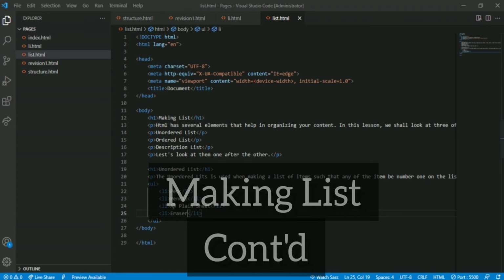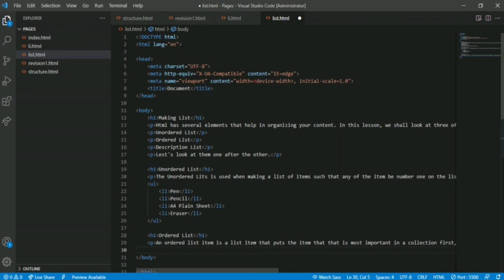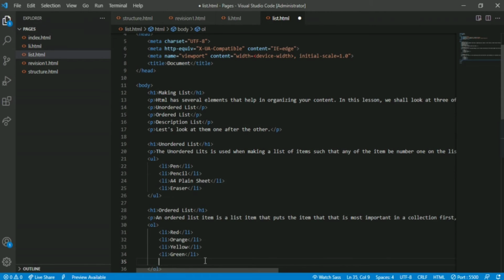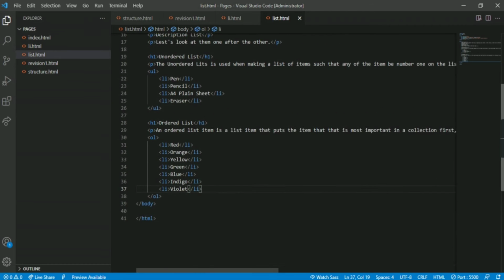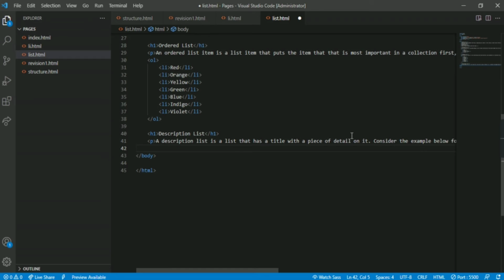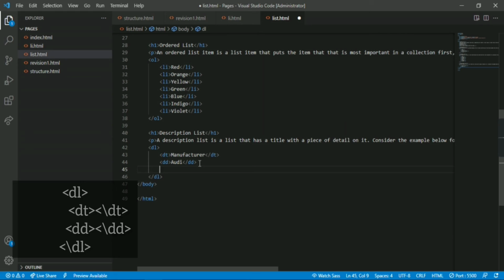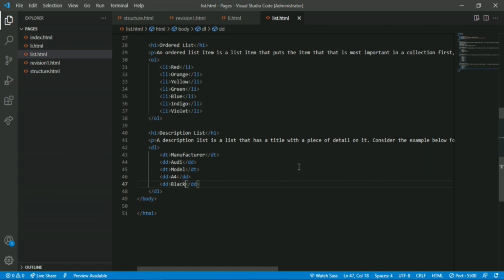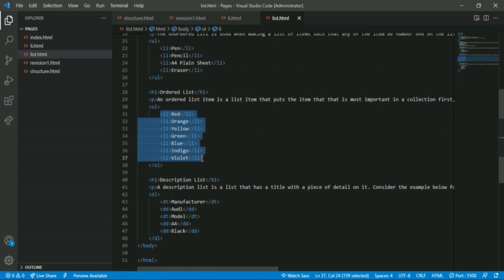Lesson 8 Making List b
Cont'd. This is Part B of the Previous Video.

In this lesson, we are going to learn to create a list.

Lists help us to organize our items in the order of preference. For instance, when listing the colors of the rainbow, the position of each color is fixed that it can not be changed. With Html list items, we are able to organize our work this way.

Let us hop on and make progress.